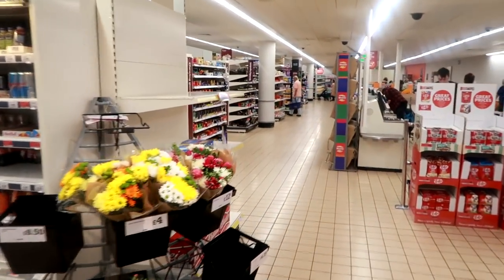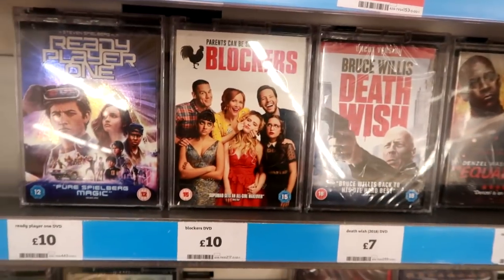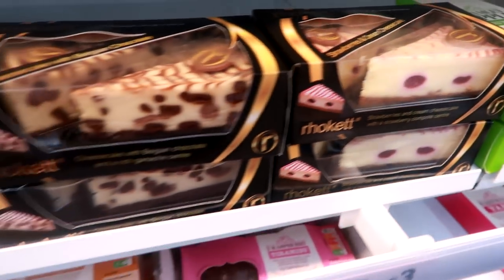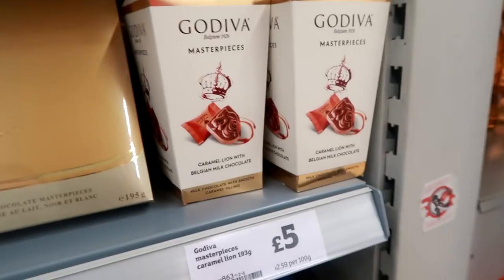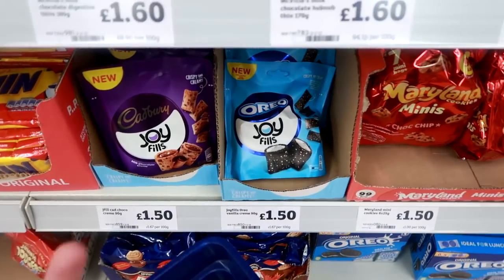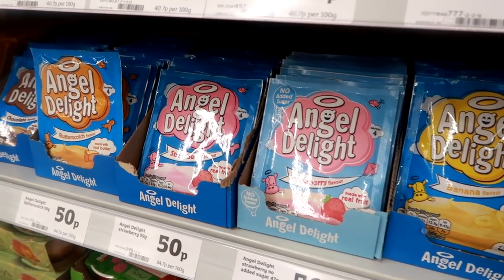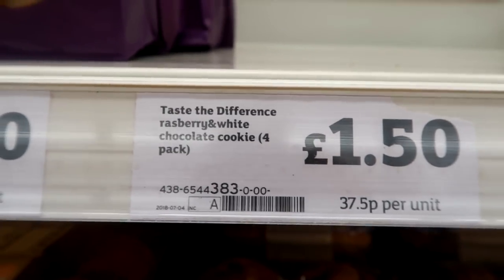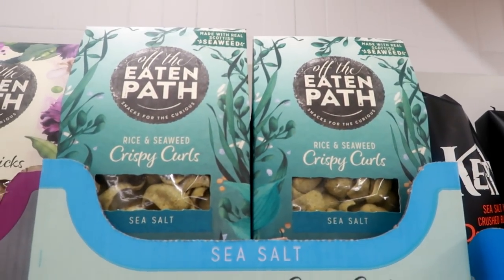Shopping at Sainsburys, Aylesbury | August 2018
MJ visits a very small Sainsburys and has a bit of a FAIL moment at the start, but recovers quickly and isn't embarrassed.